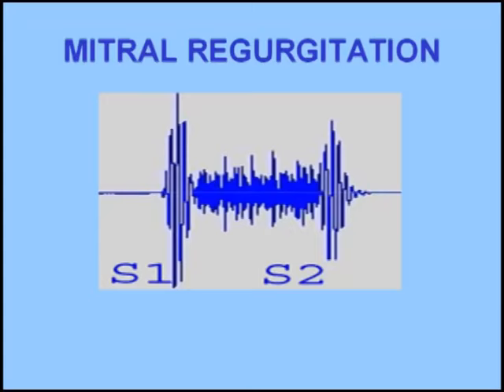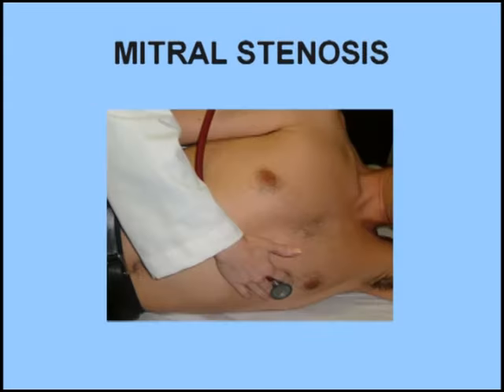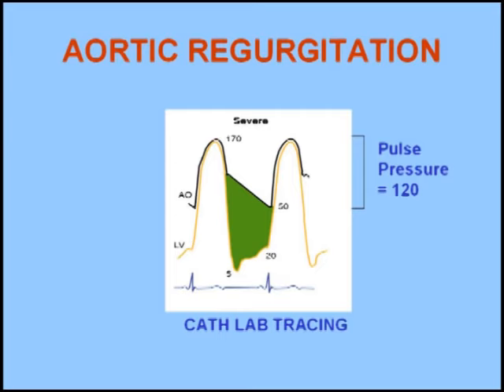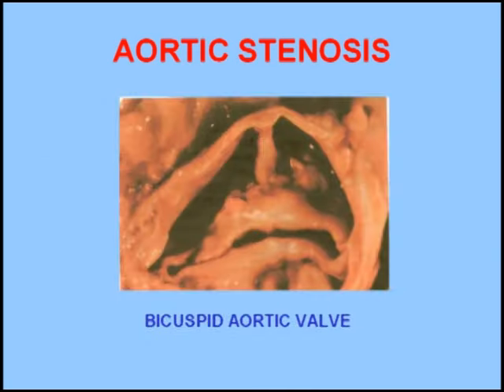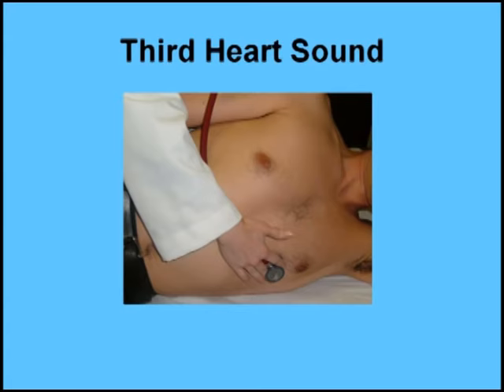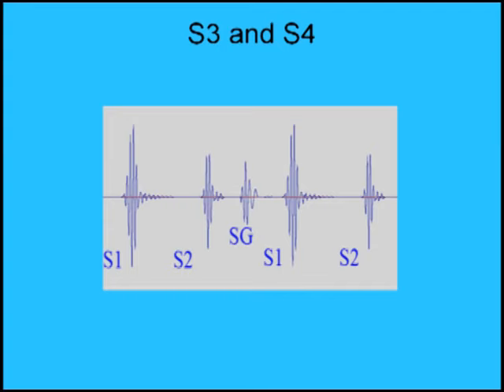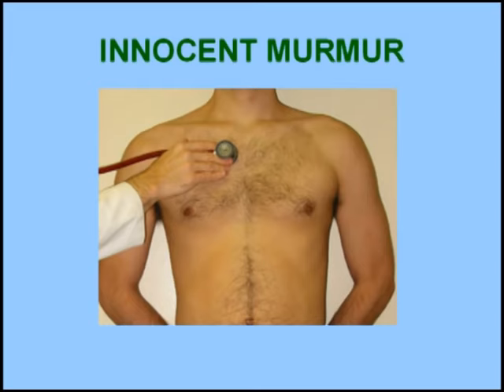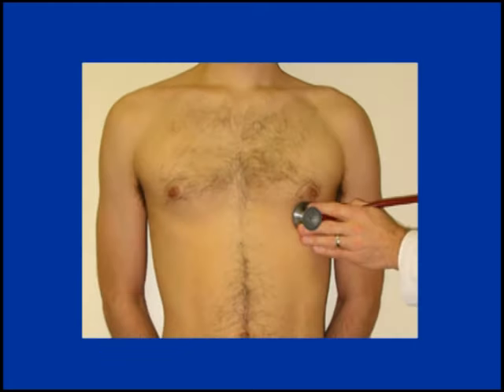Complete Guide for Beginners - Part 1 - Basic Murmur